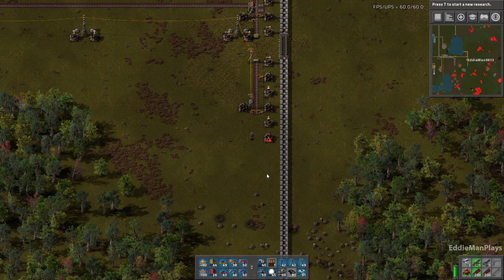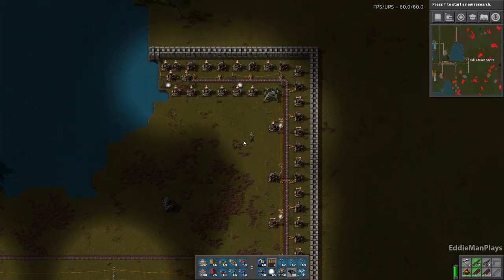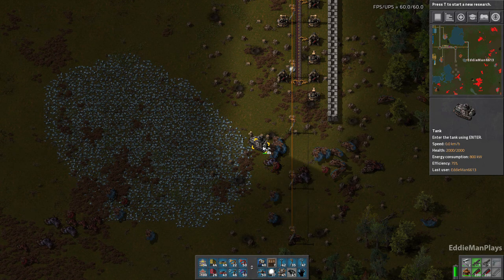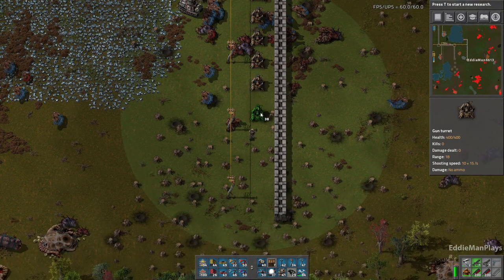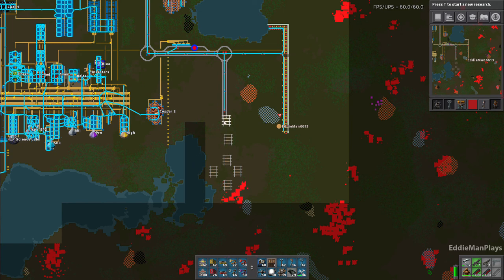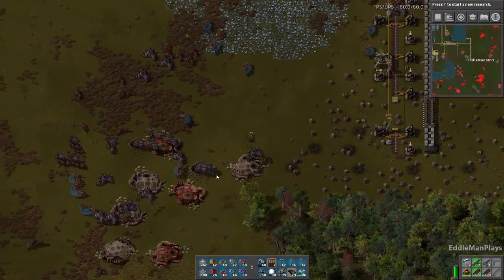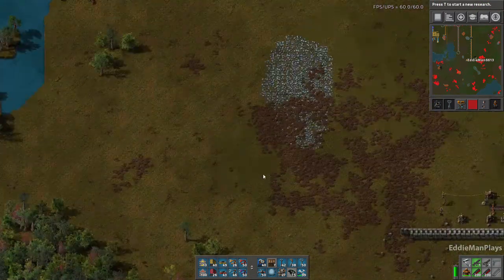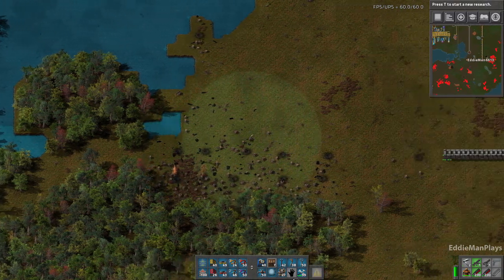Let's Play Factorio 0.16 - South-East Wall 71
This play-through will cover me from beginning to end manually mining coal to launching a rocket into space with my automated factory and beyond.

Being my first Let's Play I admit I am rough when it comes to the commentary but I do say I am an average Factorio player with hundreds of hours and game time under my belt.

Today's episode we work on finally securing the rest of our factory before moving on towards rocket preparation. The South East Wall is finally being completed this episode.